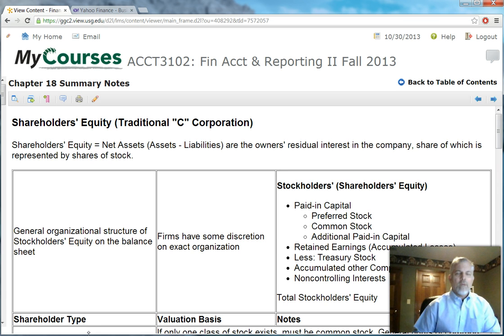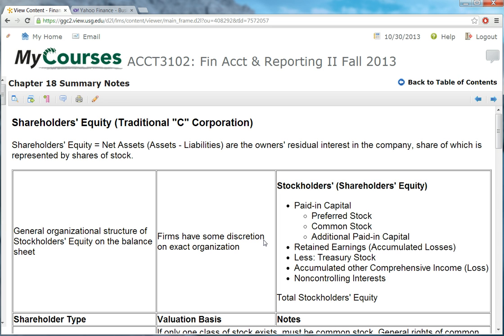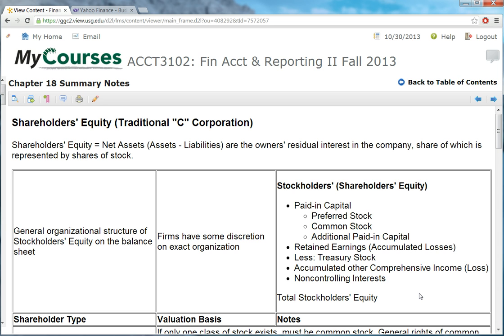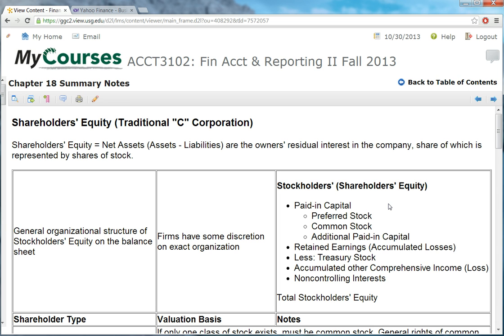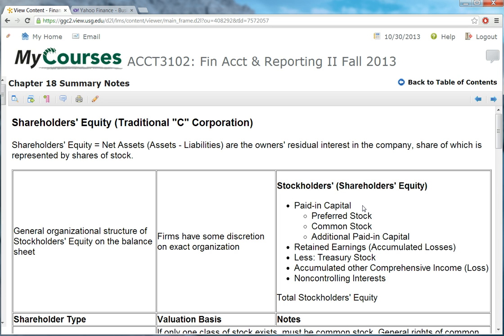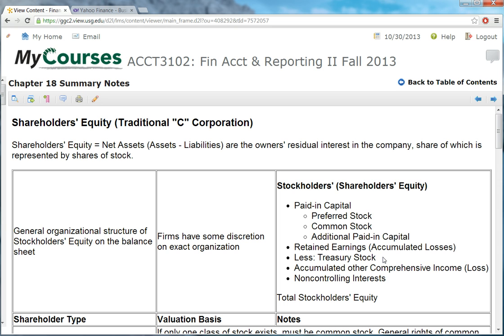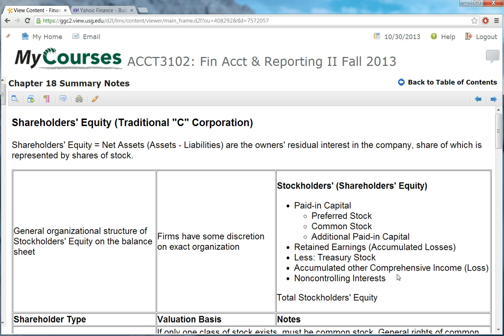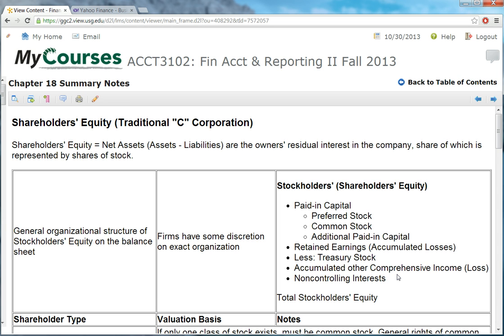18-1 Organizational Structure of Shareholders' Equity